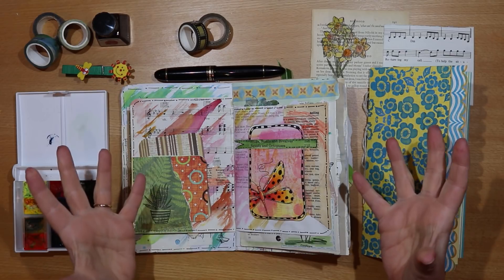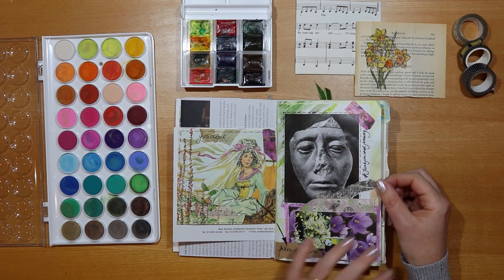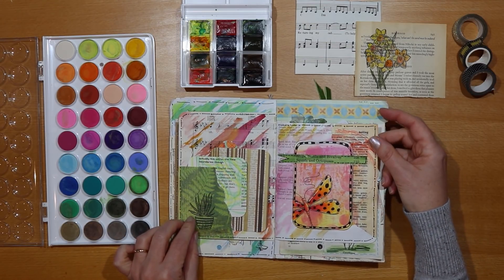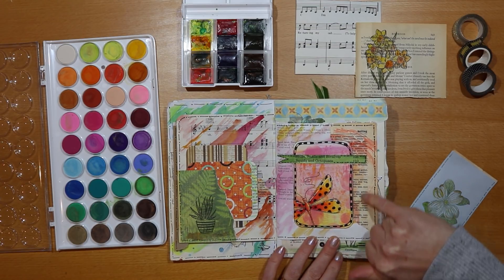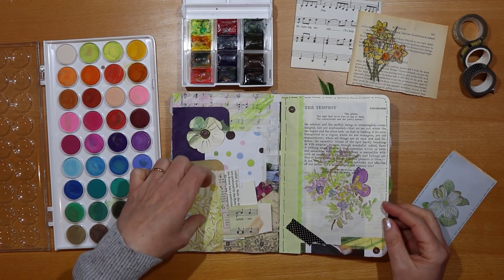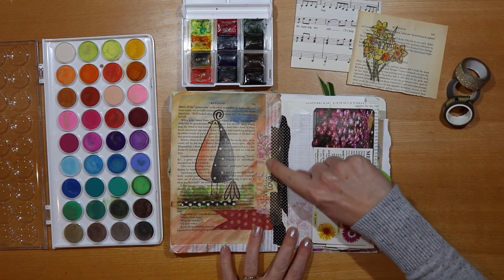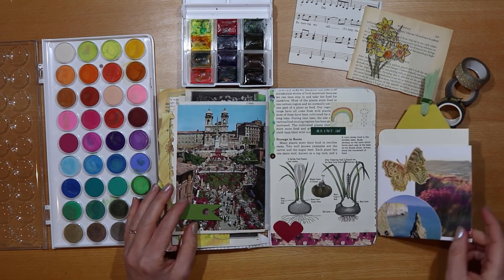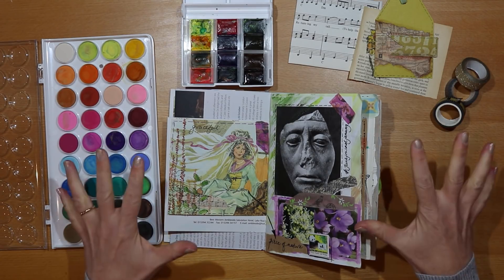Junk Journal Ideas | Art Journal Ideas | Page Turn Easy Journal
Junk Journal Ideas | Art Journal Ideas | Page Turn Easy Journal. In this video I share my personal journal, art journal spreads in my junk journal. I've used scrapbook paper, old book pages, stamps, ephemera, envelopes, pockets and watercolour paint. I hope it provides inspiration and motivation for your creative process, for your junk journaling and art journal projects.

and see

See you soon! Hugs, Joie